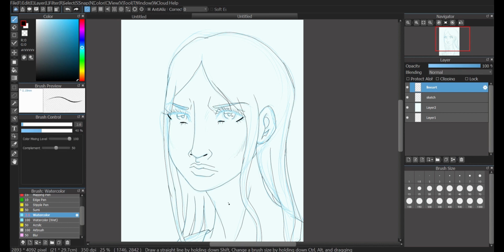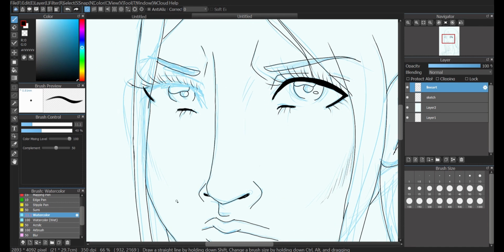Drawing Alex Stern from Ninth House! ~ Bookish Drawings and Conversations.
Hey friends! I had to reupload this because most of the audio didn't export. Technical problems are fun.

Enjoy this video of me drawing Alex Stern from Leigh Bardugo's Ninth House.

Gaomon 1560 pd tablet

*Books Mentioned*
Ninth House by Leigh Bardugo
Words of Radiance by Brandon Sanderson
All the Stars and Teeth by Adelyn Grace
Red Queen by Victoria Aveyard
A Darker Shade of Magic by V.E. Schwab

I use Pinnacle Studio Ultimate 23 for editing.
Iphone 10 for filming
This ring light